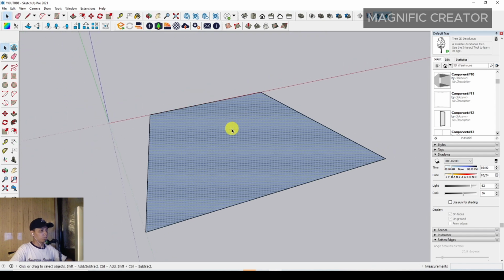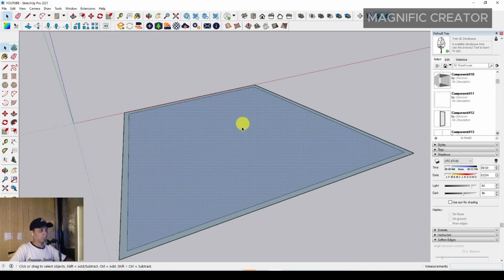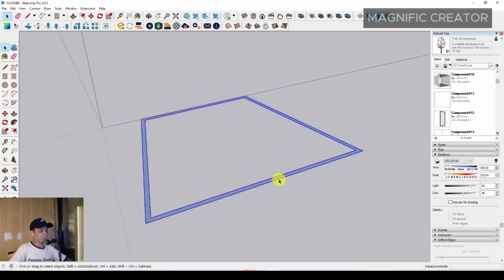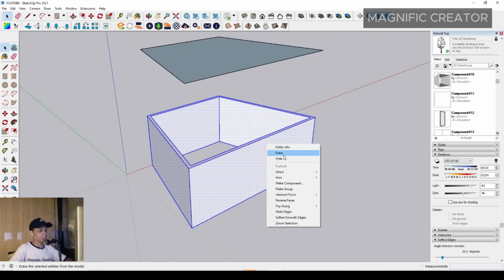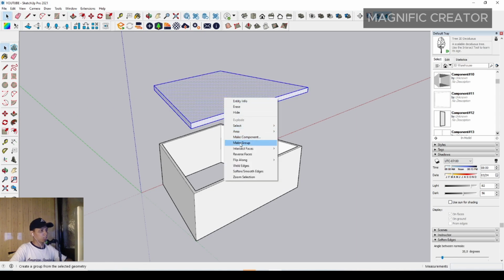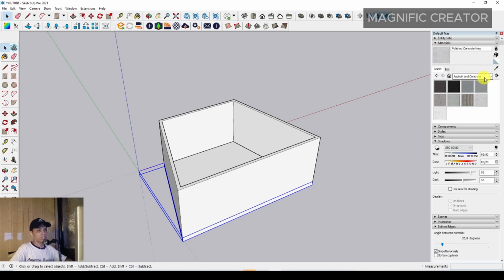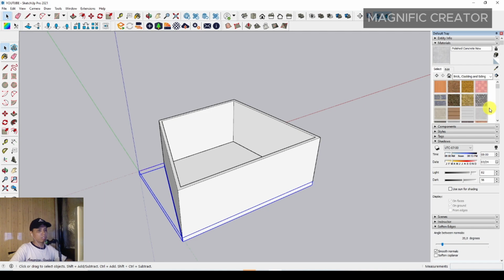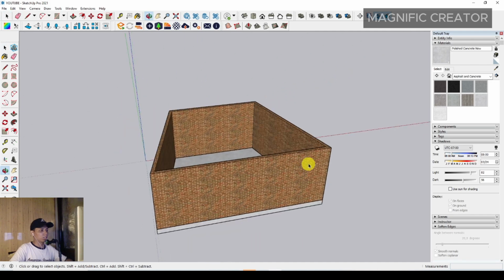SKETCHUP BEGINNER | HOW TO MAKE A TRAPEZOID WALL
This episode is Sketchup modeling, especially for beginners in modeling trapezoidal walls like in the video, hopefully it is useful